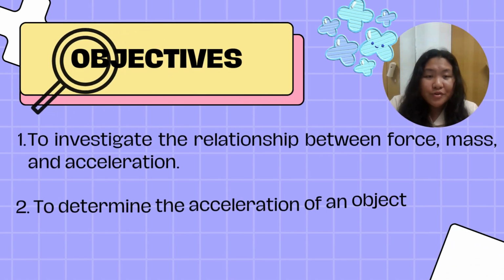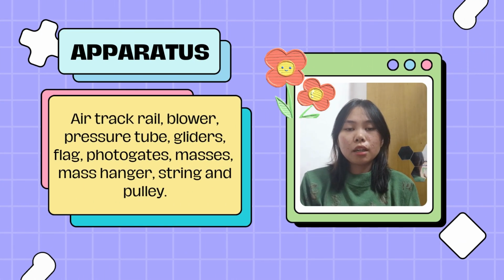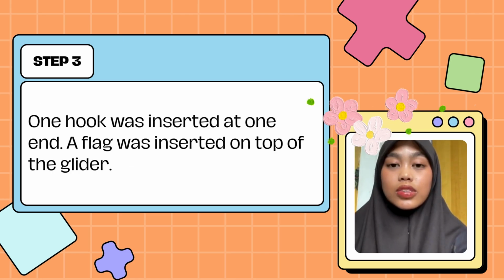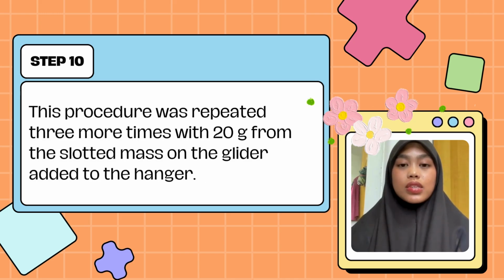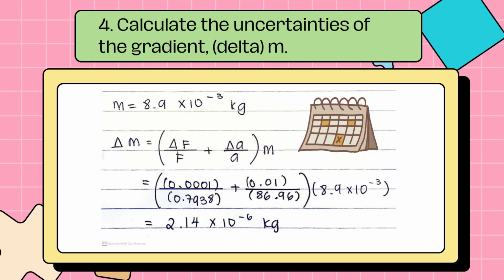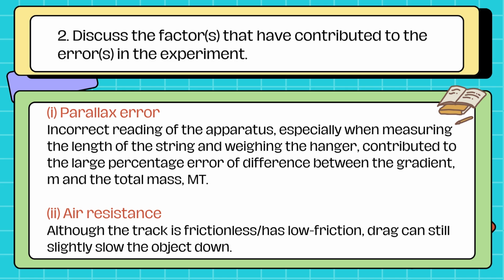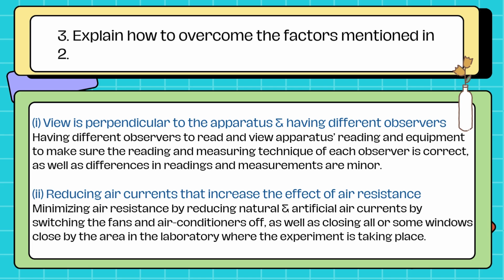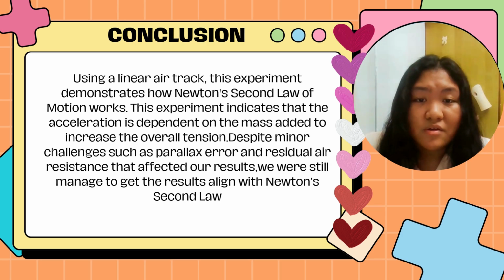PHY110 VIDEO LAB : LINEAR MOTION 1